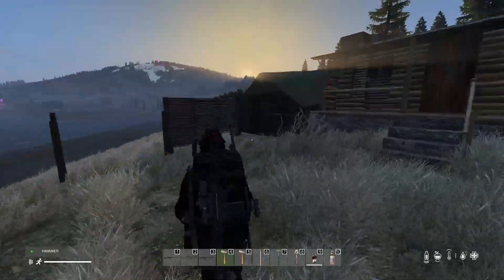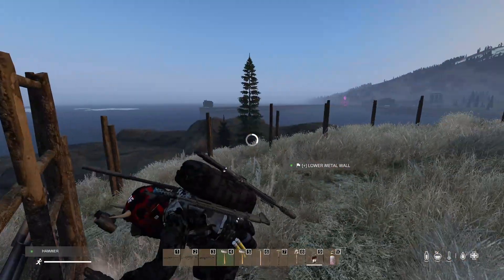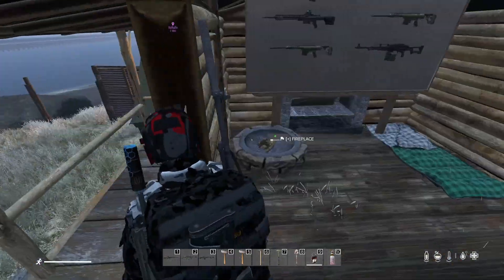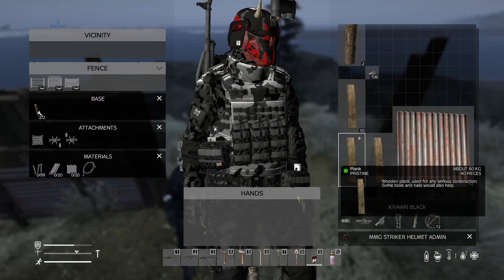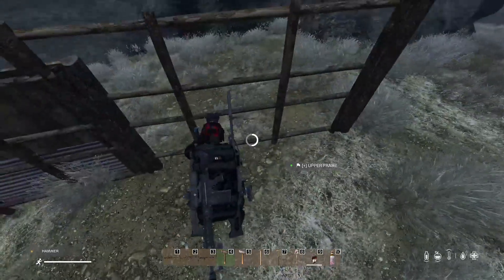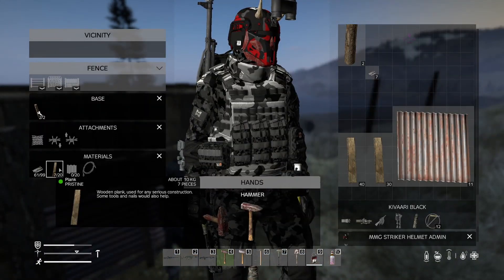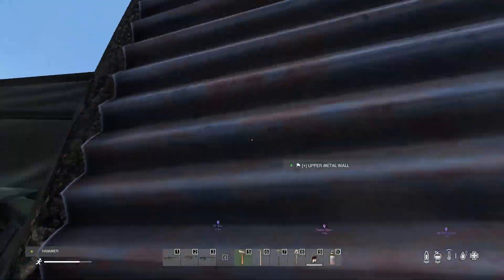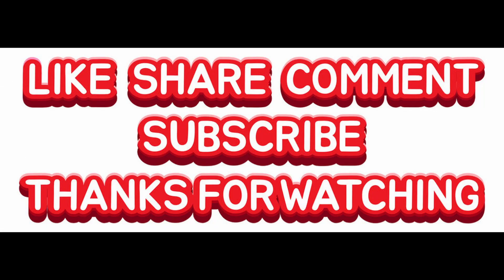My Sandbox Building Tips & Tricks - How to Play Like a Pro in Vanilla DayZ